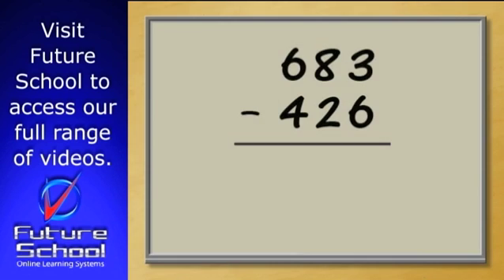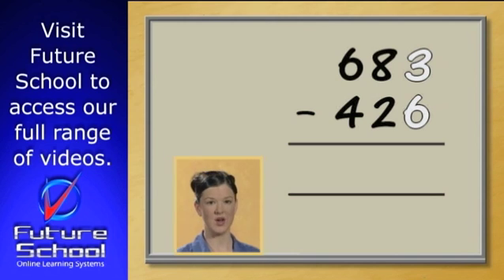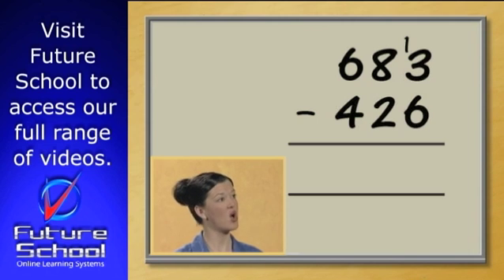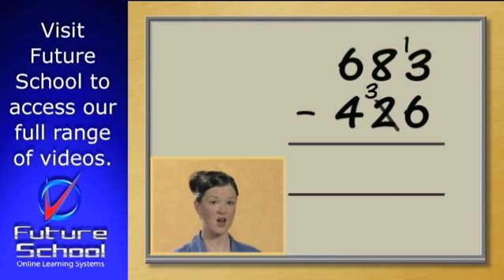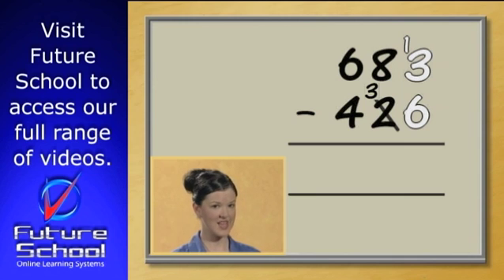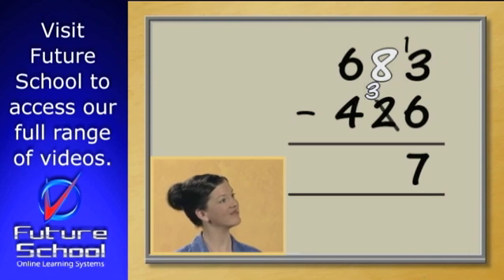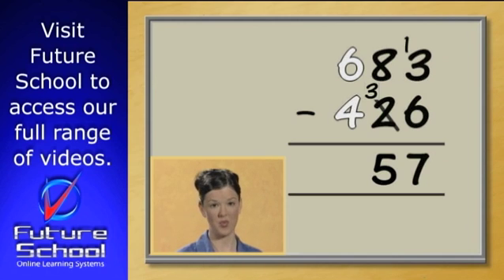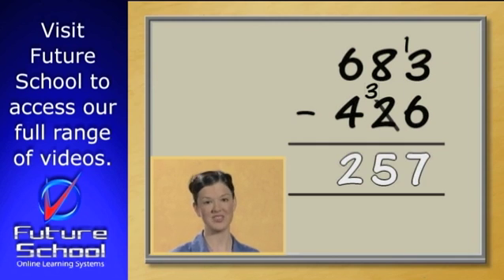Subtraction up to the number 999.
Another way to trade between columns in subtraction using the renaming method and how to solve number sentences with missing numbers.